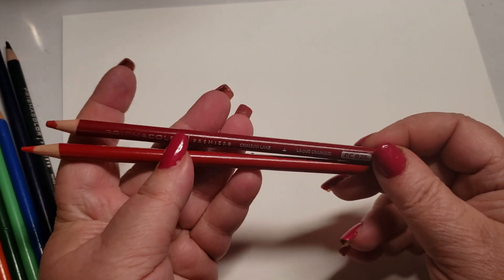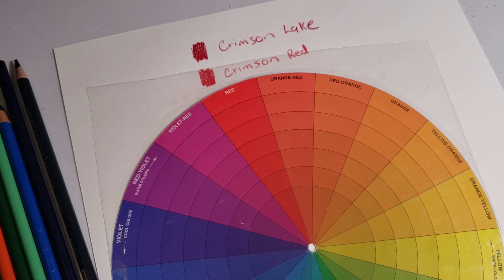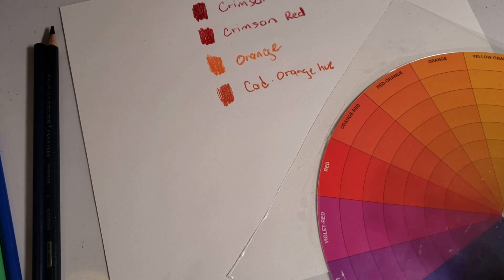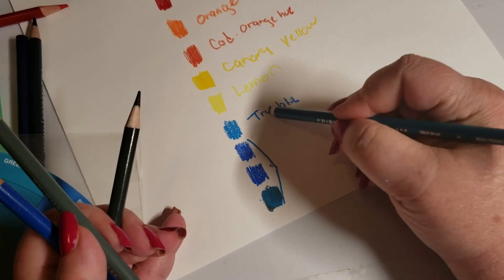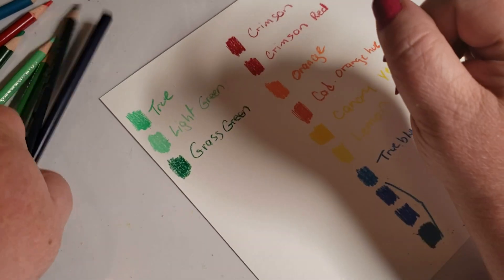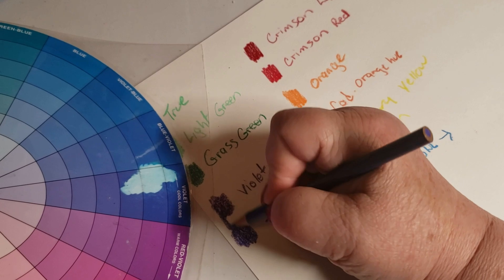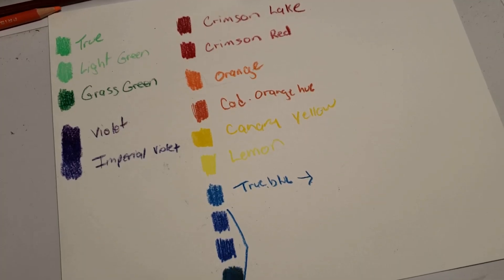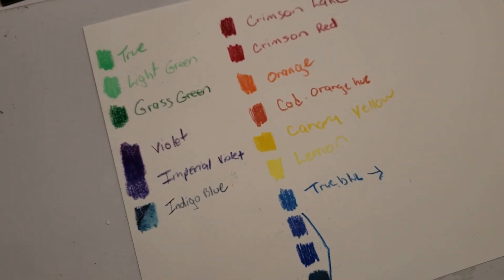Find The Rainbow In Prismacolor Pencils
How to find the true saturated rainbow colors in pencil sets. No more guessing.  I have done Prismacolor for you. Here is the link for the Color Wheel. It's actually on sale now.

Star-Joy Gold Channel. Art For Beginners

STAR-JOY PENCILS

PENCILS
Prismacolor 150 =
Caran d'ache Luminance (76 set)
Caran d'ache Luminance (40 set)
Caran d'ache Luminance (20 set)
Derwent Lightfast
120 Brutfuner Square
120 Markart
Indra Pastels
Amazon Basics (Matches Prismacolor Colors)
Holebein White
Lyra Giants Skintone Pencils

PENCIL CASES AND STORAGE
BTSKY Colored Pencil Case 300 Slots
202 slot

COLOR WHEEL
Color : The only one I recommend 18 colors

Paper
Exact Bristol Vellum Cardstock White (I use this daily)
Artnfly Black Pad
Arteza Foldable Canvas Mixed Media

TOOLS
Tihoo Pencil Sharpener
Afmat Electric Eraser